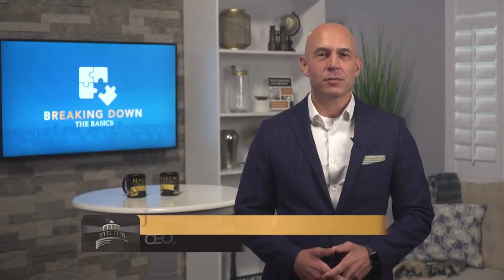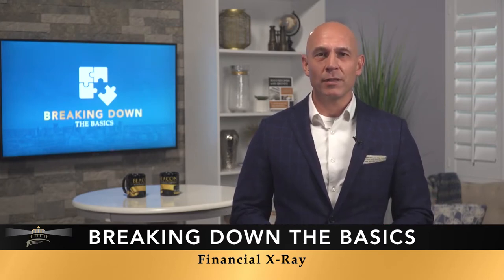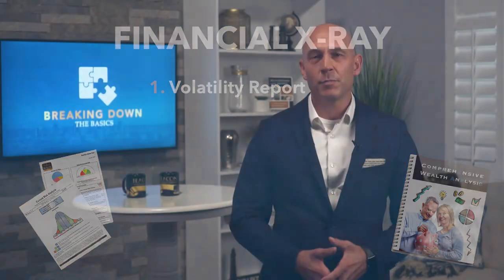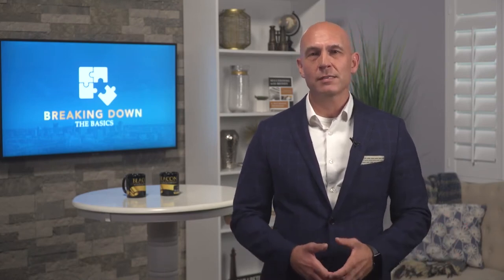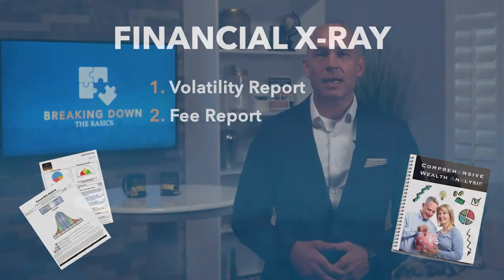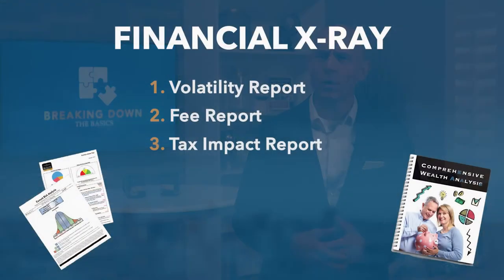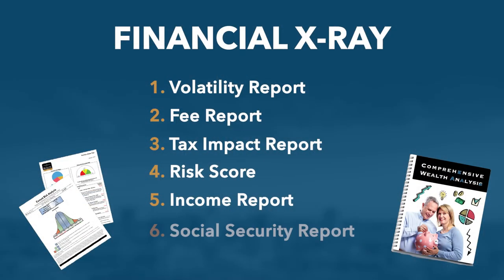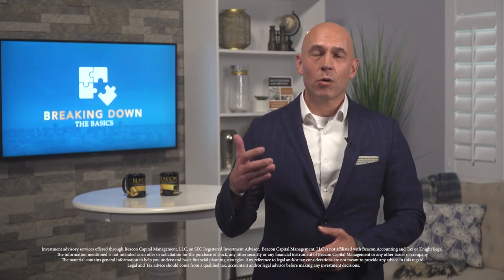Breaking Down the Basics: Why You Should Get a Financial X-Ray on Your Retirement Plan (S6 E3)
Beacon's CEO, Senior Partner, and Co-Owner Jon Maxson breaks down the importance of getting a second opinion for your retirement plan, a Financial X-Ray.

We call this the Financial Plan Checkup, and it's completely free of charge.
1) Volatility Report for the assets in your portfolio. You'll understand how much you could make and how much you could lose.
2) Fee Report. You may be surprised to find out how much you may be paying in management and underlying fees
3) Tax Impact Report. You'll understand your tax burden in retirement and what tax-saving strategies may be available to you now.
4) Risk Score. What's your current risk for the market right now, and in an up and down market.
5) Income Report. How much income would your portfolio produce right now, with or without market fluctuations, and is that enough to support your standard of living?
6) Social Security Report. There are thousands of rules for Social Security, and oftentimes people leave money on the table simply because they don't understand their options and how Social Security works.

Now is the time to make sure there aren't any gaps in your retirement plan that could cost you big in retirement. The Financial Plan Checkup is a FREE service we offer with no obligation or commitment. It's a true second opinion of your current retirement plan.